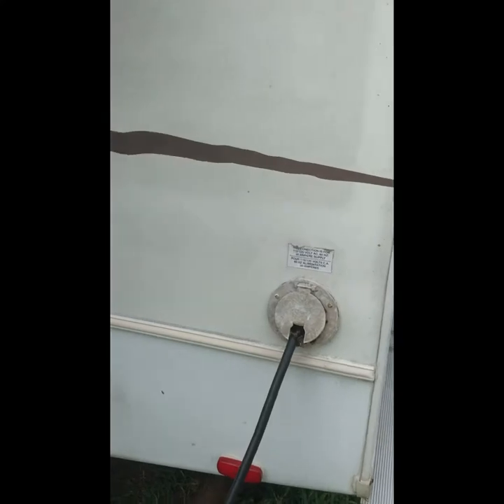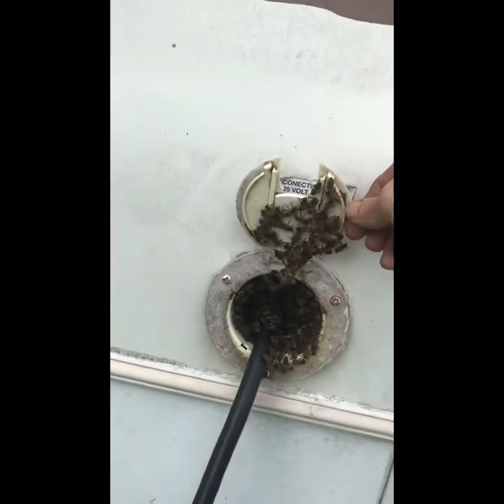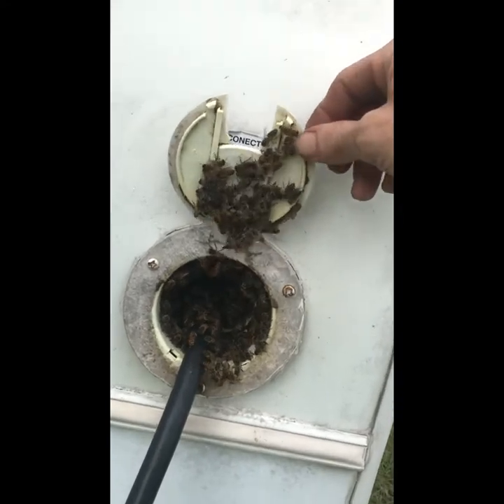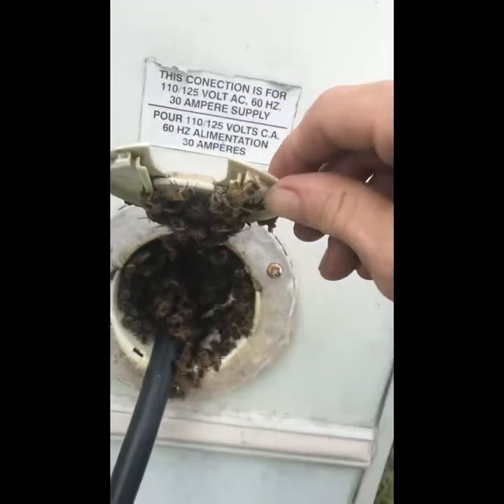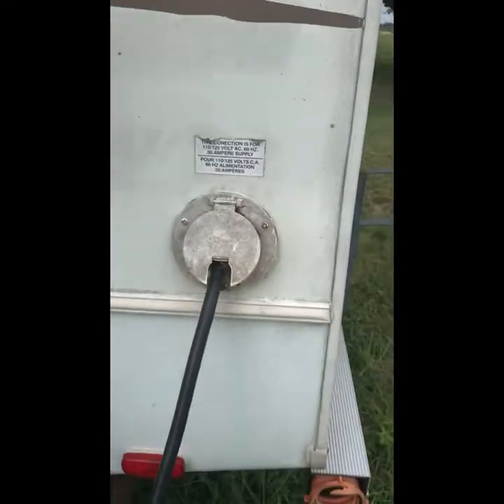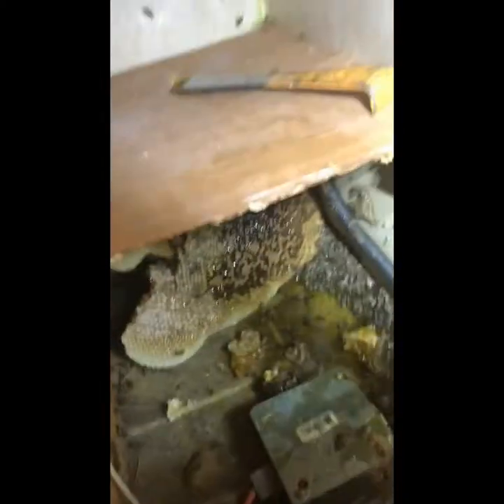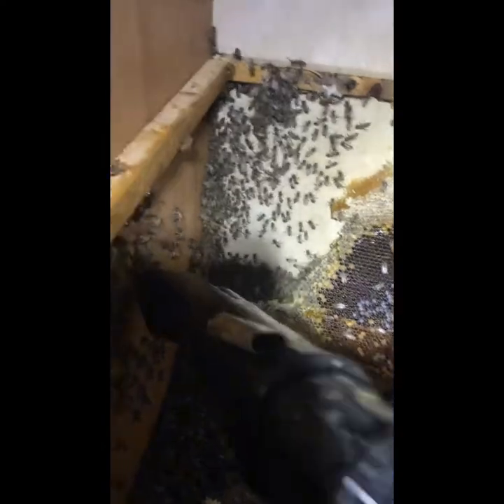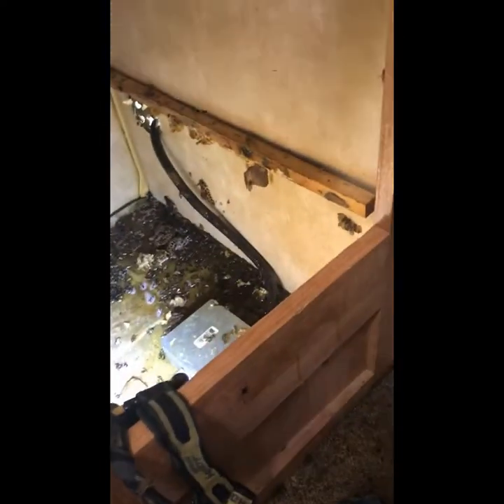Bees in a Camper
Bee removal in Teague Texas on a camper trailer. Looked tricky but ended up finding the hive underneath a cabinet.